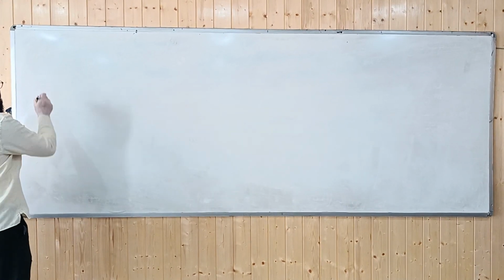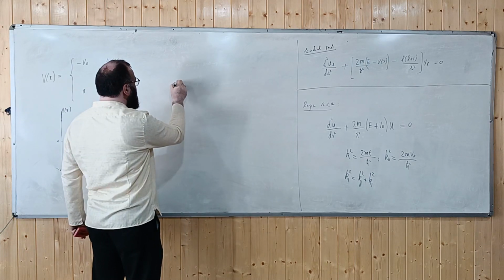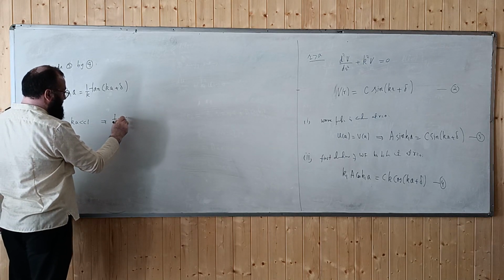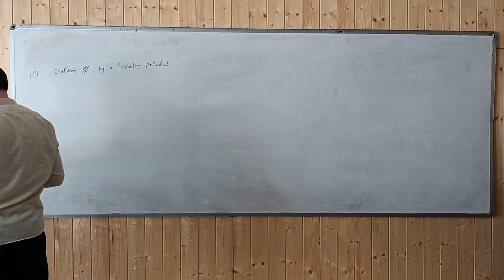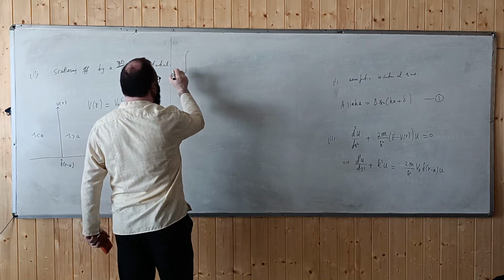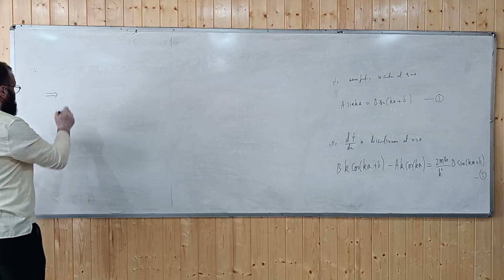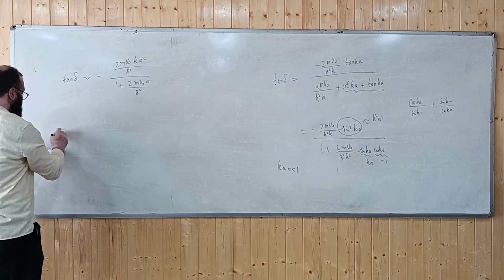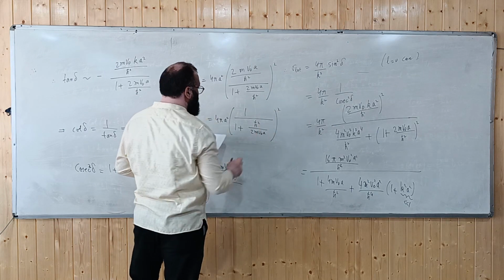Lec 24 [HD] | Scattering Theory-11 | Quantum Mechanics 2| Dr Muzaffar Q. Line | Kashmir University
Scattering amplitude| Scattering theory lectures by Dr Muzaffar Qadr lone Department of physics Kashmir University
Scattering Theory lecture 23 Quantum Mechanics II Department of physics kashmir University

batch 2021 .